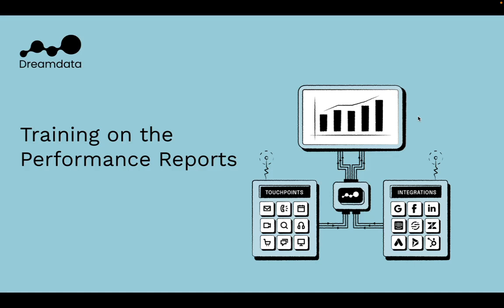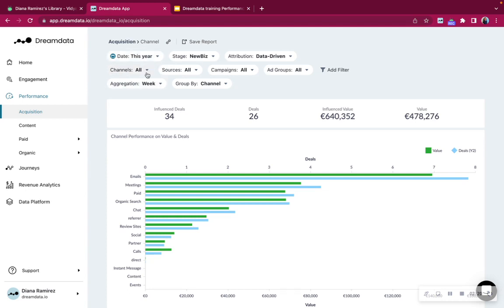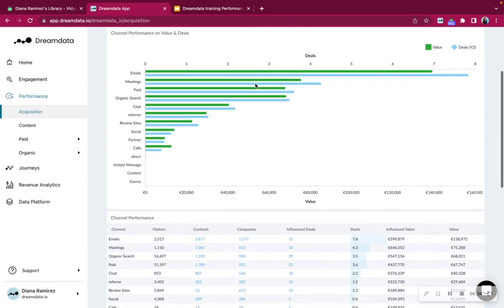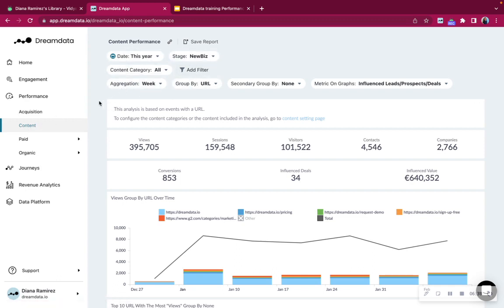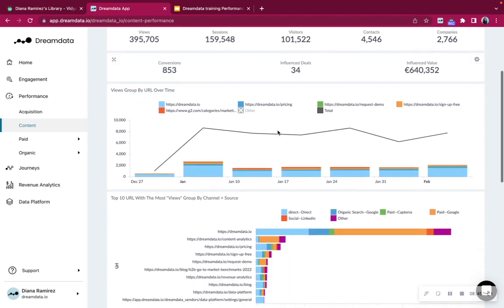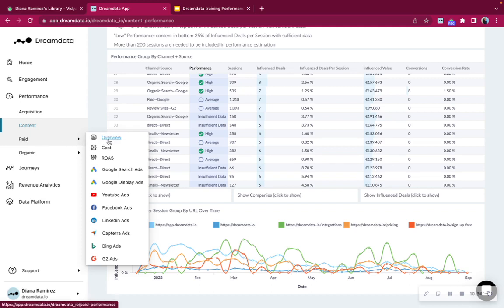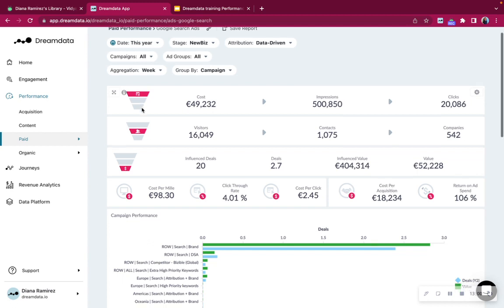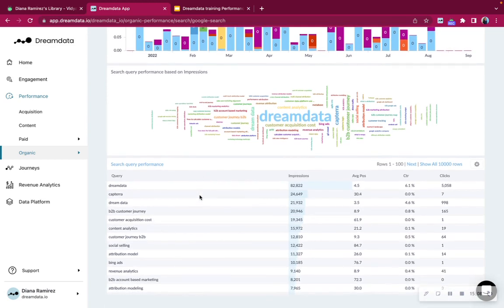Introduction to the Performance reports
Hi and welcome to Dreamdata 🚀

This video will help you get an overview and understanding of the reports under the Performance section. 🍿

👉 Agenda:
- Main characteristics of the Performance section
- Acquisition report
- Content report
- Paid reports
- Organic reports